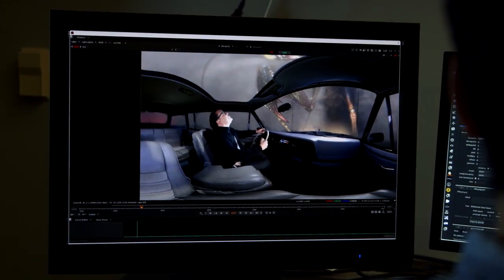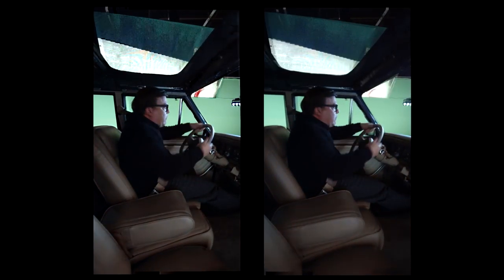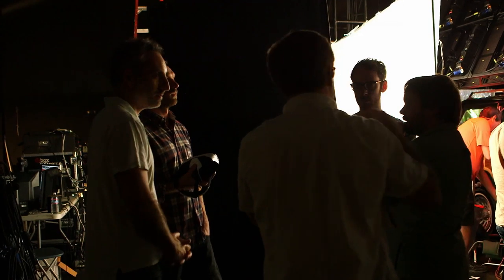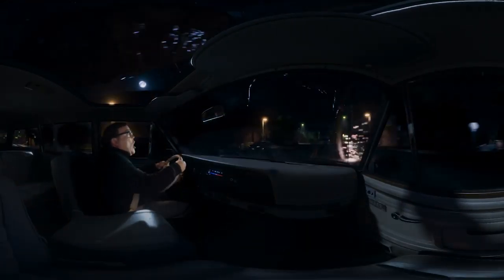Goosebumps VR: That feeling when a giant praying mantis is chasing you ...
The Goosebumps VR Adventure, produced end to end by MPC, is a combined live-action and CG adventure that transports you into a high-speed car chase sitting next to R.L Stine (as played by comic actor, Jack Black) while a giant praying mantis chases you down quiet suburban streets.

Schugardt and Tim Dillon, Executive Producer VR at MPC talk through the challenges they faced, the creative process involved and their use of NUKE STUDIO, OCULA, and CARA.